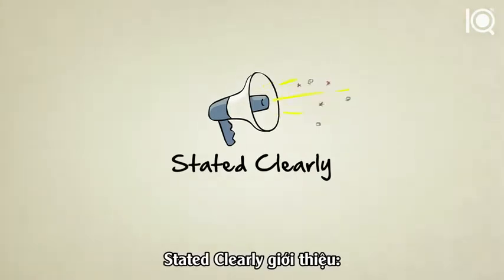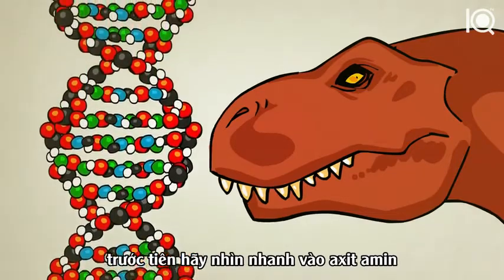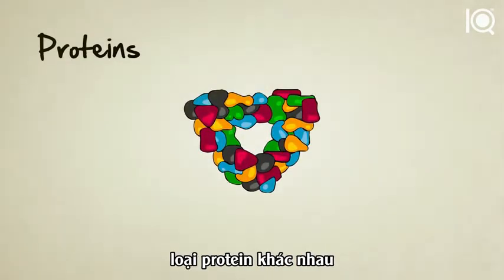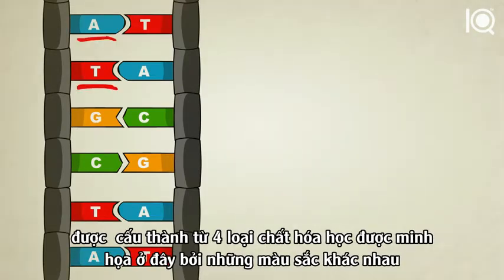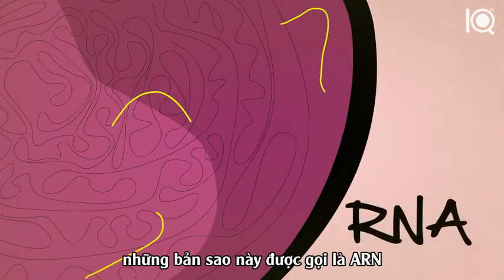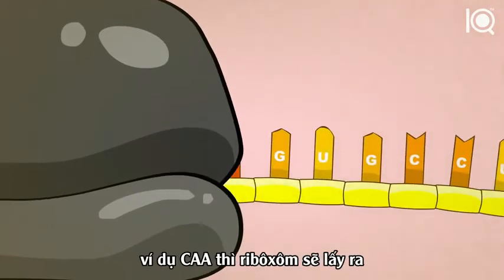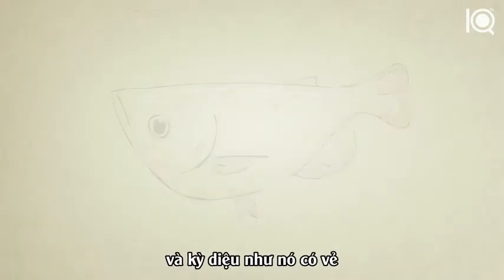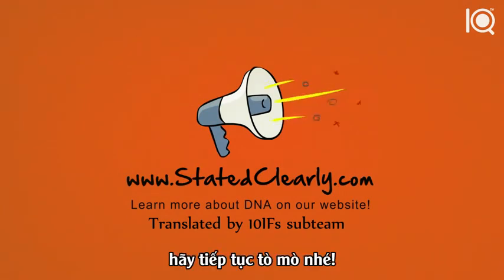ADN là gì?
Thông tin căn bản về ADN , là cơ sở phát triển hàng loạt các xét nghiệm adn , thử adn xác nhận mối quan hệ huyết thống, sàng lọc trước sinh NIPT, sàng lọc ưng thư gen di truyền.